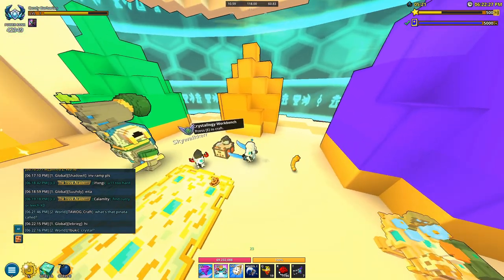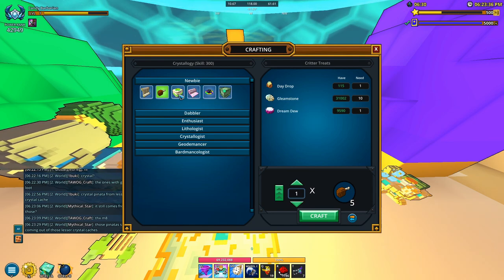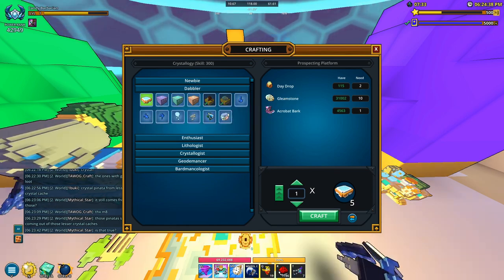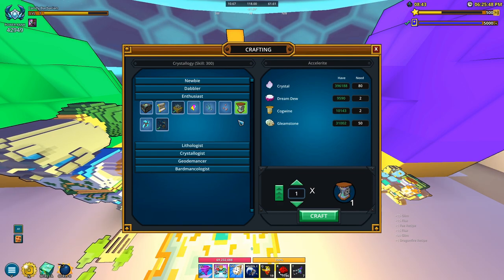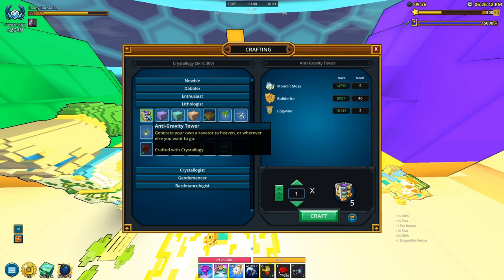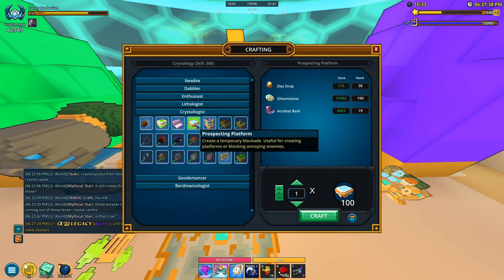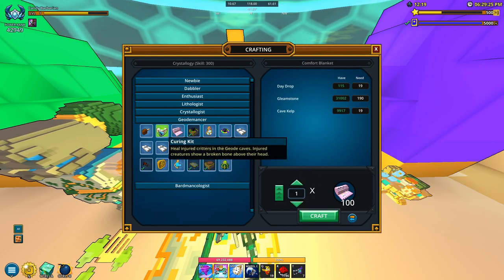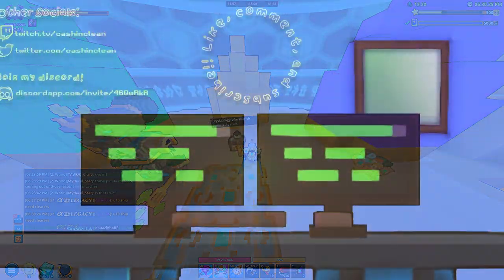Best Way To Complete The Crystallogy Work Bench Profession For Trove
The crystallogy work bench is a bit more challenging but you guys can do it. I can go over how to get the resources in a different video but I was just showing which items you can craft to get the levels.

Outro - Get Me Out Of Here - Mindme